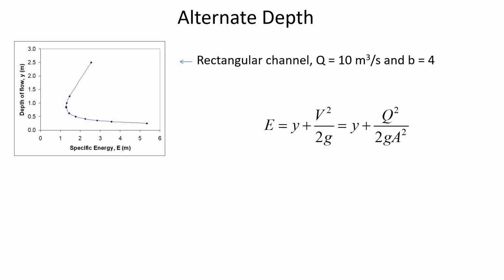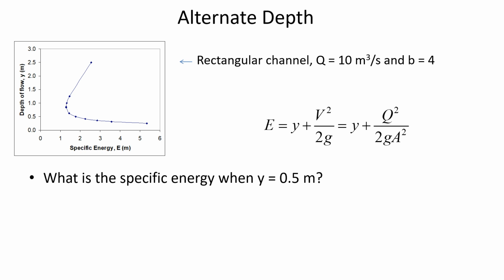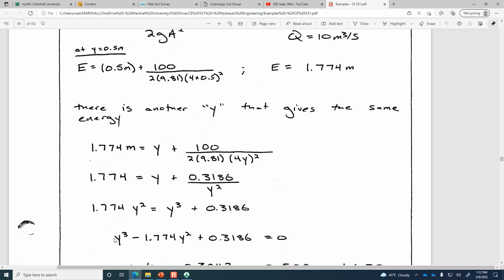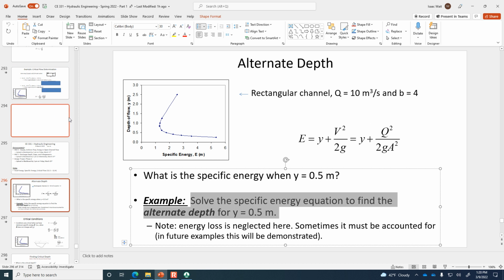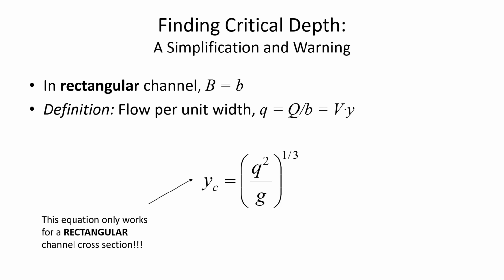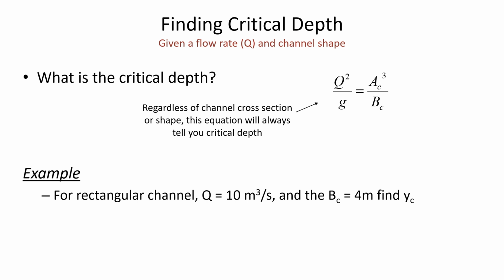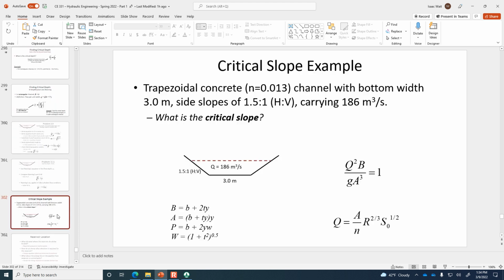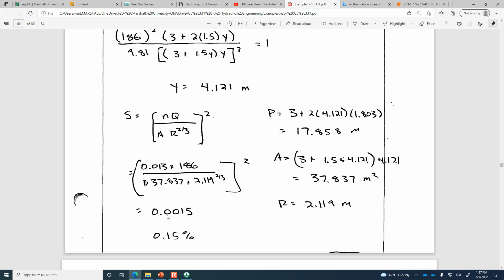Specific Energy, Alternate Depth, Critical Depth, Critical Slope - CE 331, Class 24 (9 Mar 2022)